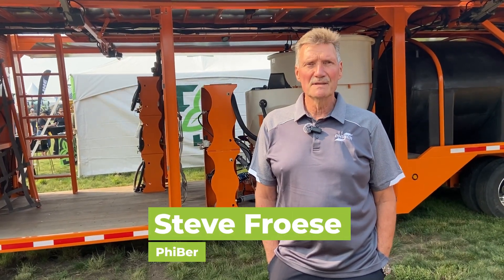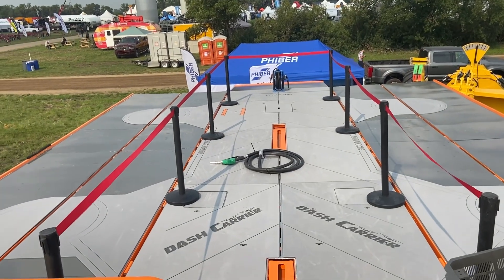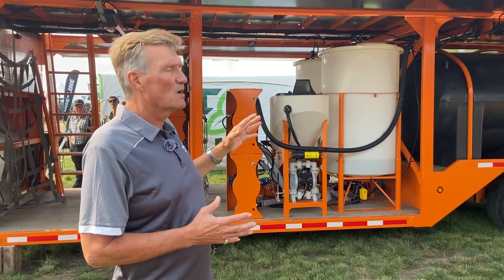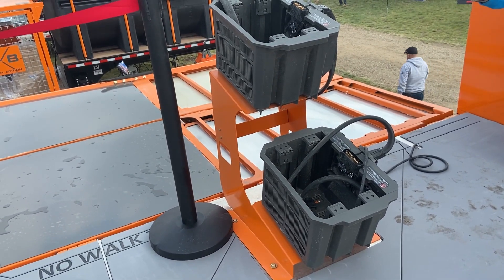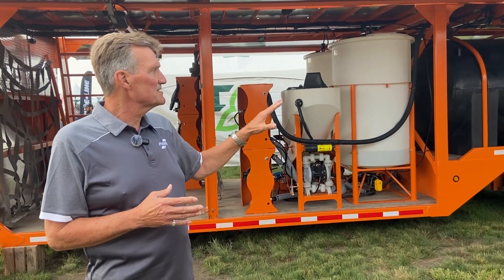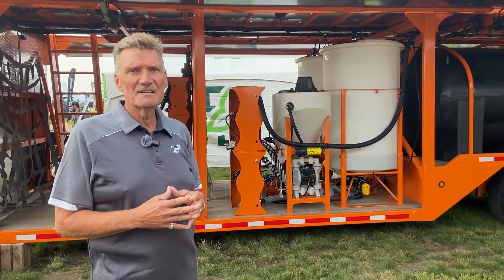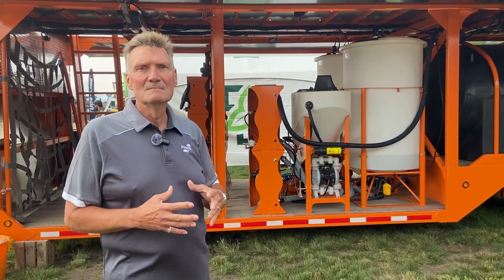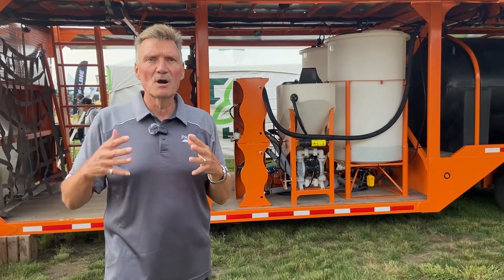PhiBer drone carrier Ag in Motion 2025 innovation winner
PhiBer won the ag tech award at the 2025 Ag in Motion Innovation Awards for its four-drone carrier trailer. The trailer has water, mixing tanks and power on board for charging the drones, along with a turret to watch operations. Senior Editor John Greig talked with Steve Froese, sales manager for PhiBer about the system at Ag in Motion.